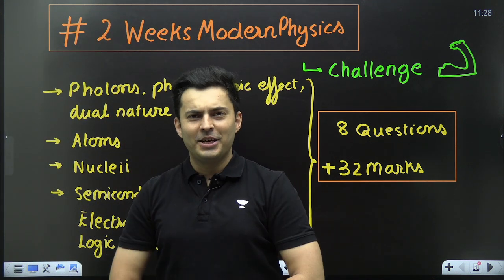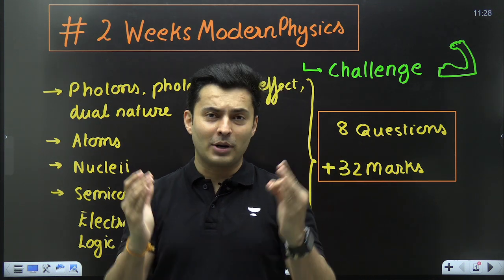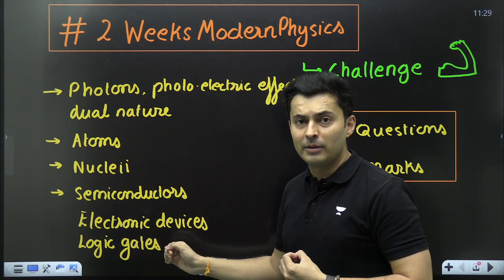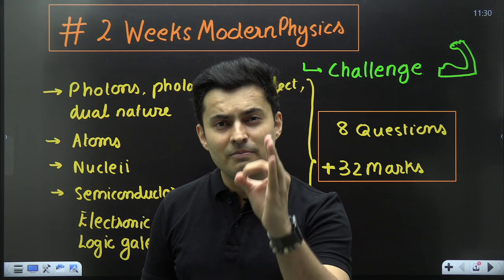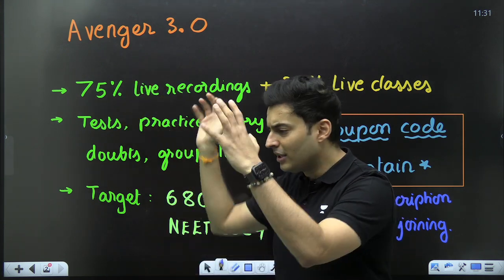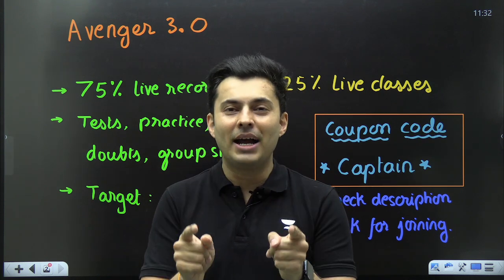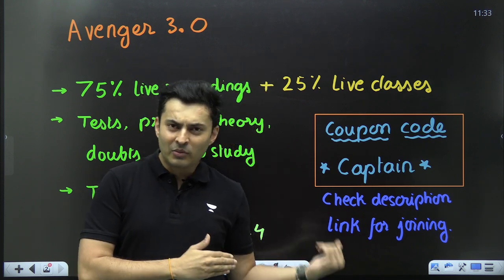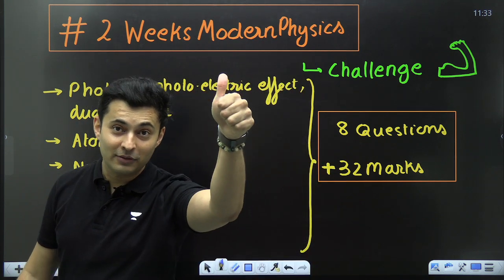Phoenix 2.0: Physics Most Important Video for NEET 2025 | Unacademy NEET English